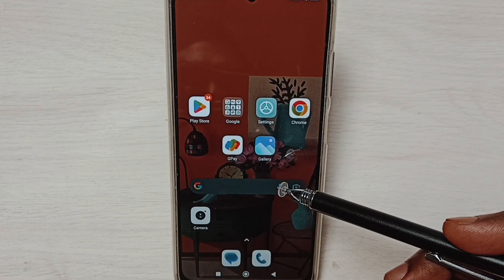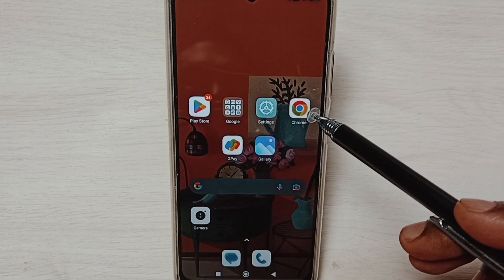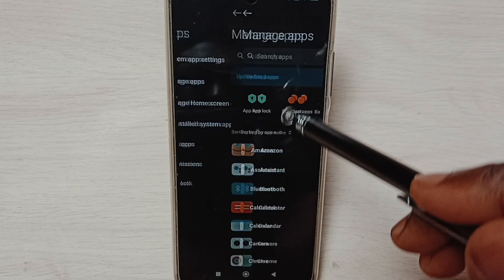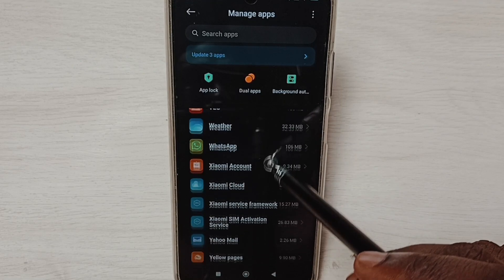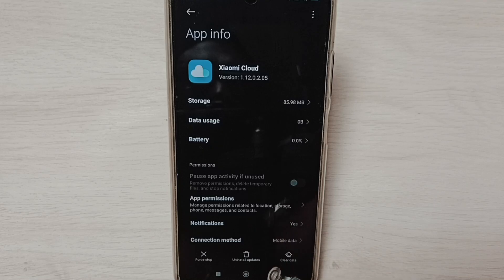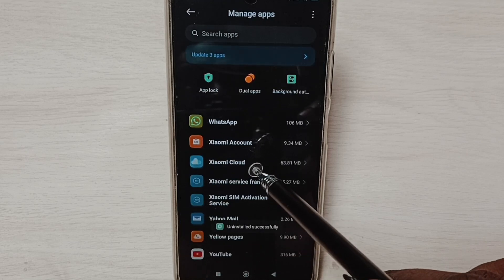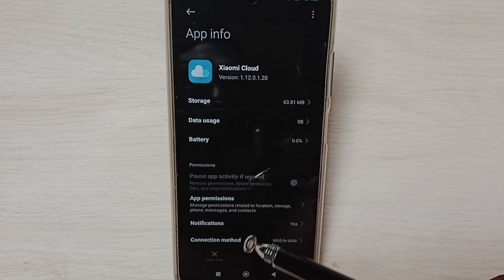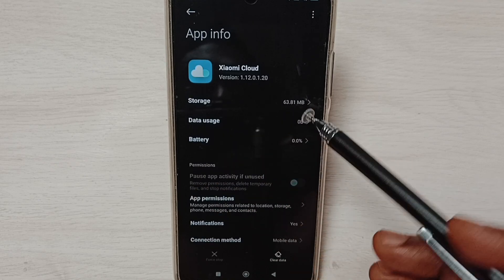Xiaomi Redmi Phone | Downgrade Android App / Uninstall Update of App | Get Previous Version